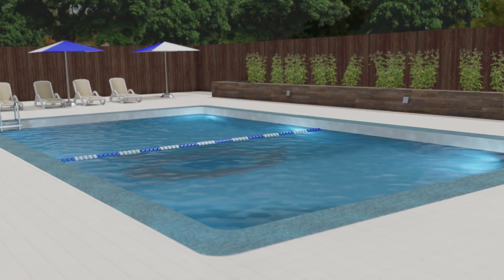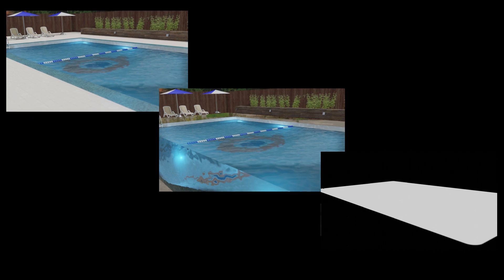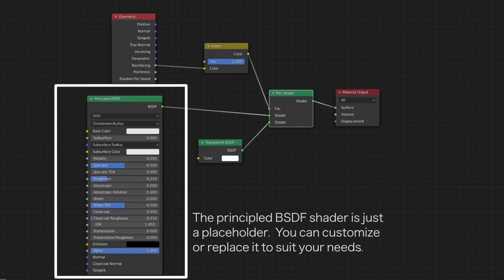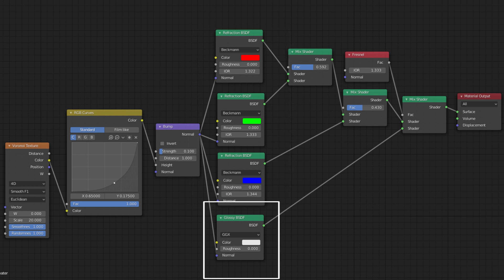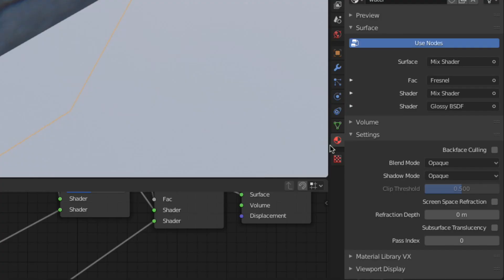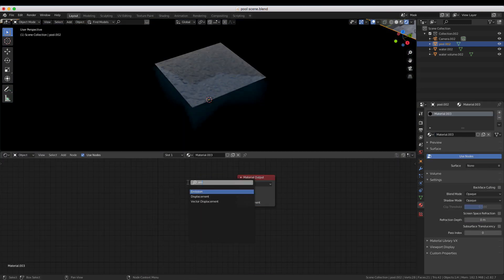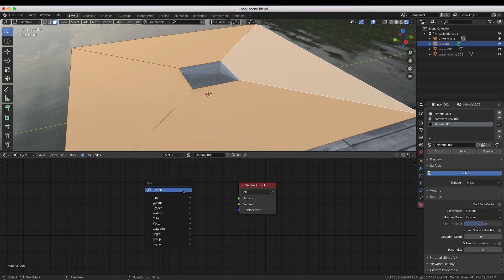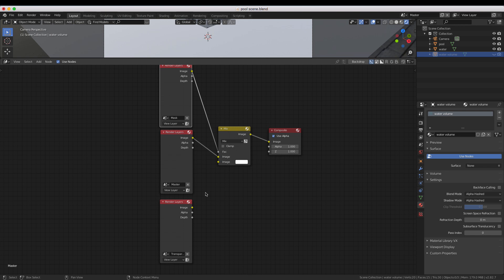Blender Tutorial: Refractive Water in Eevee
How to work around problems that arise from rendering refraction in Eevee.

Resources:

Free HDRI maps.

Free textures.